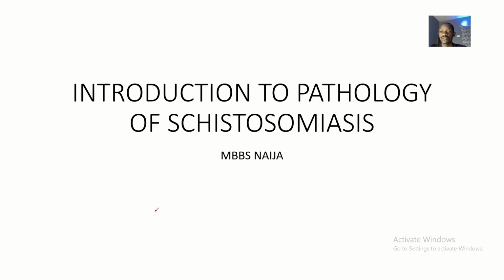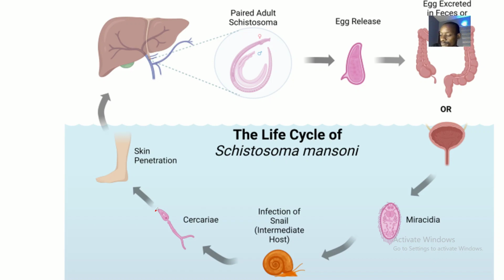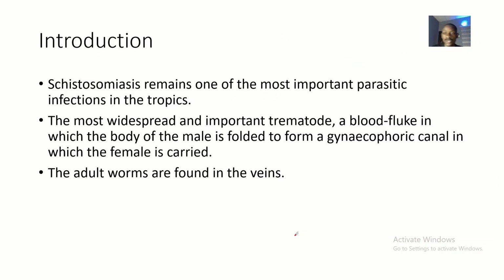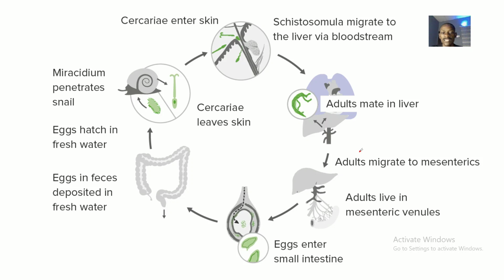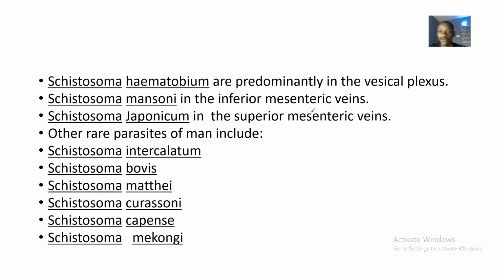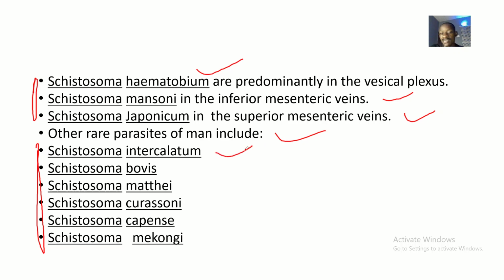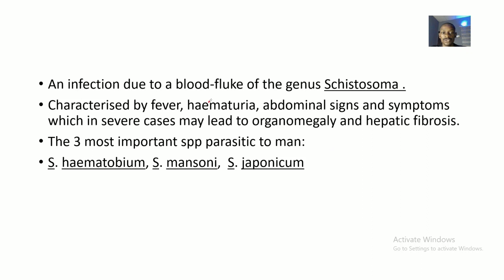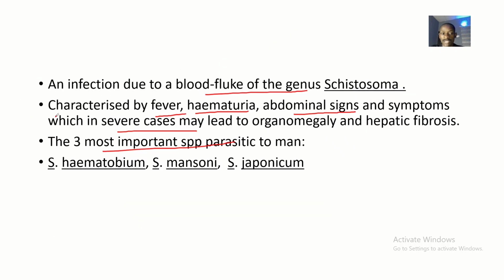Introduction to the pathology of schistosomiasis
Here is an introduction to the pathology of schistosomiasis.

*What is Schistosomiasis?*
Schistosomiasis is an acute and chronic parasitic disease caused by blood flukes of the genus Schistosoma. It is a disease of poverty that leads to chronic ill-health.

*Infection and Transmission*
People become infected when larval forms of the parasite – released by freshwater snails – penetrate the skin during contact with infested water. Transmission occurs when people suffering from schistosomiasis contaminate freshwater sources with faeces or urine containing parasite eggs, which hatch in water.

*Symptoms*
Symptoms of schistosomiasis are caused mainly by the body’s reaction to the worms’ eggs. The symptoms include:
- Abdominal pain
- Diarrhea
- Blood in the stool
- Liver enlargement
- Blood in urine
- Kidney damage
- Fibrosis of the bladder and ureter
- Bladder cancer
- Genital lesions
- Vaginal bleeding
- Pain during sexual intercourse
- Nodules in the vulva
- Pathology of the seminal vesicles, prostate, and other organs
- Infertility

*Diagnosis*
Schistosomiasis is diagnosed through the detection of parasite eggs in stool or urine specimens. Antibodies and/or antigens detected in blood or urine samples are also indications of infection.

*Treatment*
Praziquantel is the recommended treatment against all forms of schistosomiasis. It is effective, safe, and low-cost. Even though re-infection may occur after treatment, the risk of developing severe disease is diminished and even reversed when treatment is initiated and repeated in childhood.